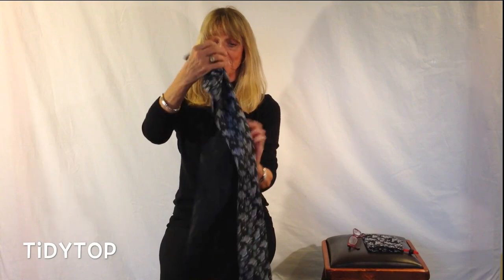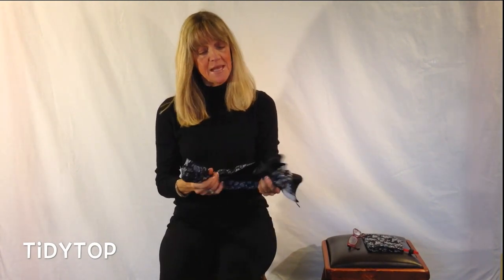TidyTop Movie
TidyTop provides for Dignified Dining.  Protect your clothes from spills.